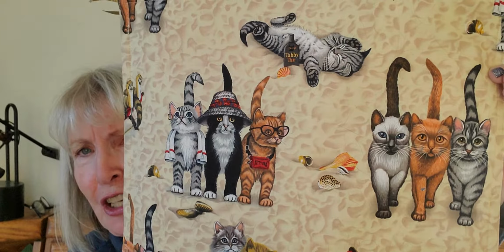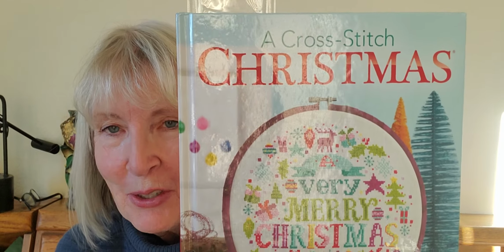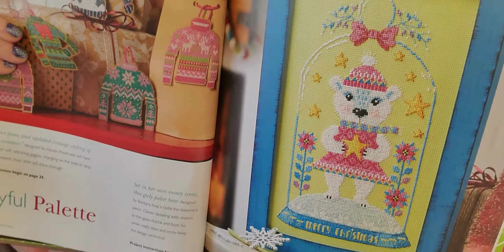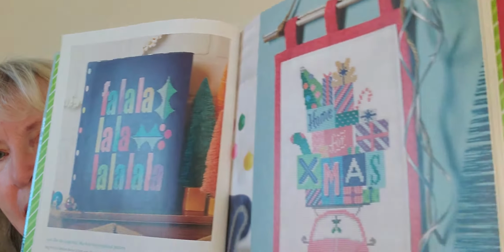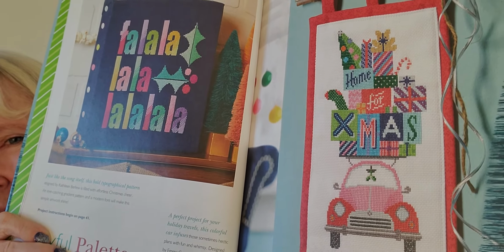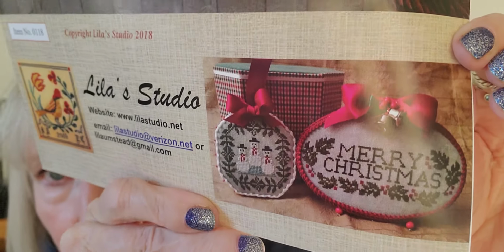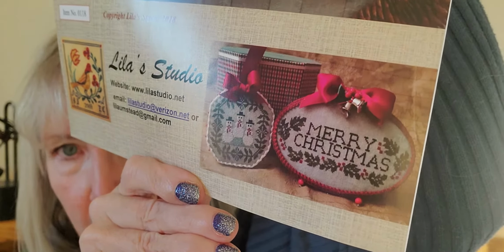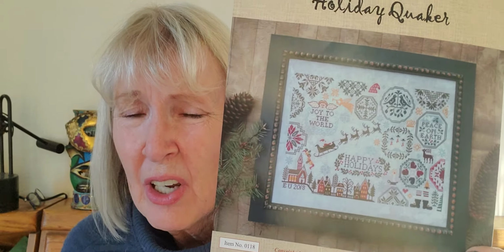January 4, 2021 Flosstube 10.2